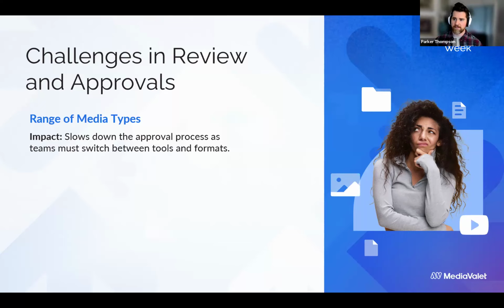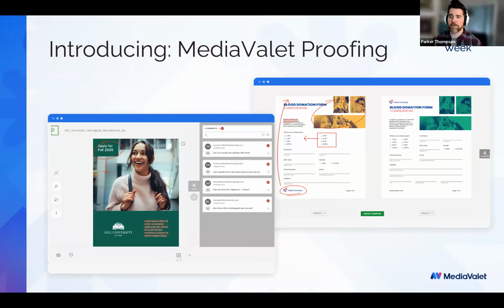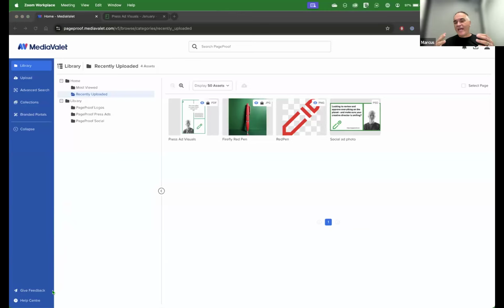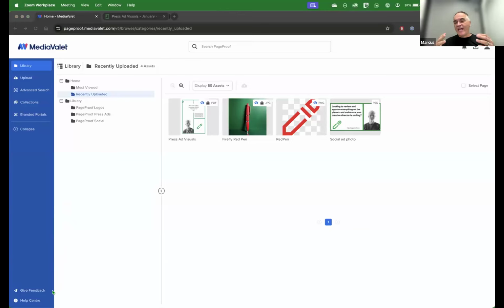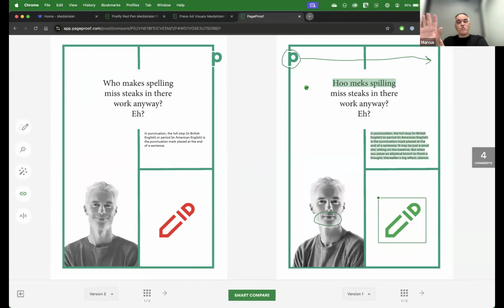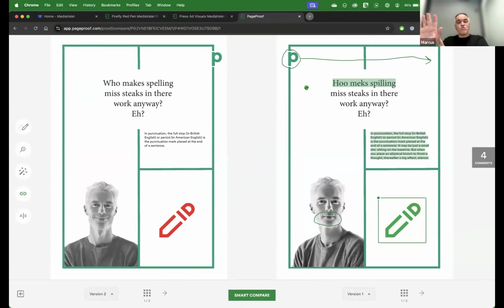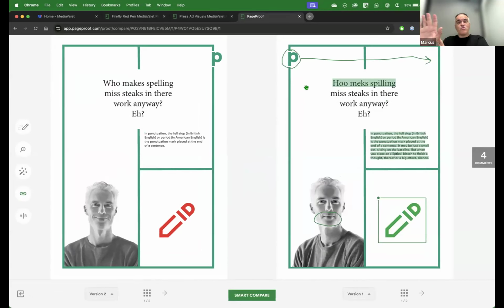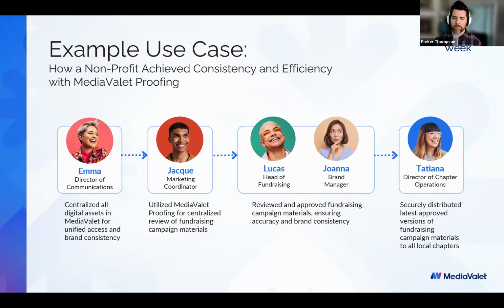Mastering Asset Review and Approvals with MediaValet Proofing - DAM Week 2024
Join our session with Marcus Radich, Founder & CTO of PageProof, for a sneak peek into MediaValet Proofing, and how it streamlines the often-painstaking review and approval process.

In this session, you'll learn about the core benefits of Proofing, including:

- Markup tools that offer precise, visual feedback
- Version comparison feature to upload and compare new versions effortlessly
- Consolidated discussions, comments, and feedback in one place